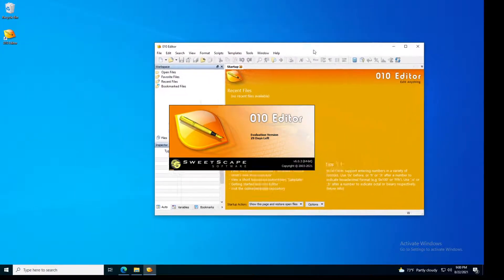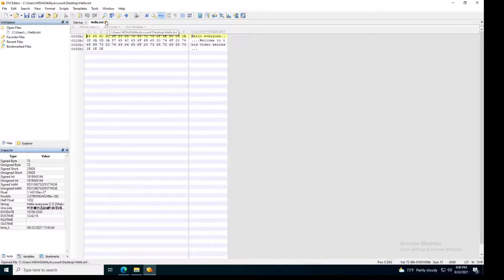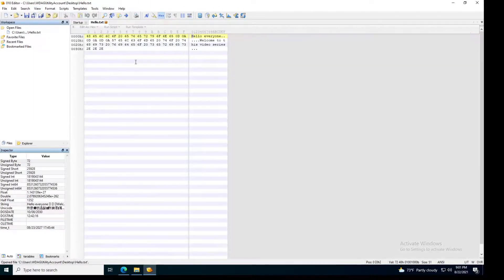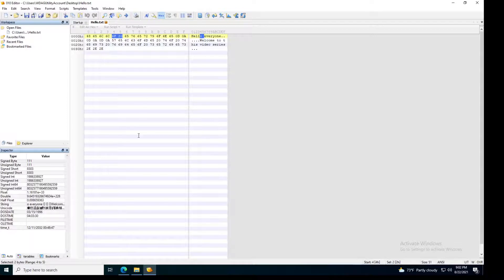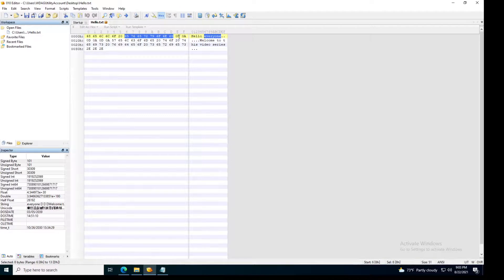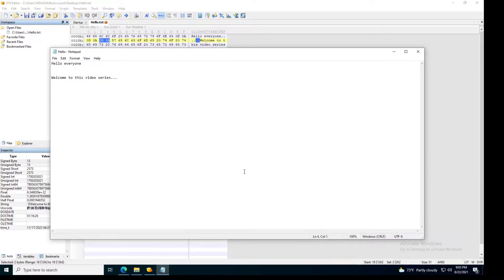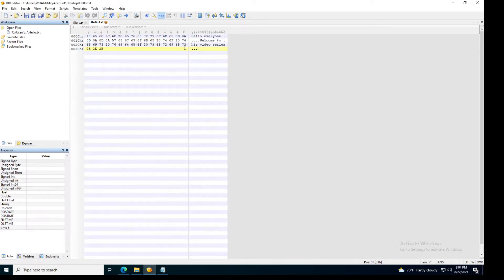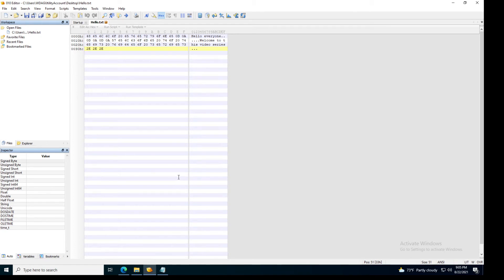2- Explore the View Options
Start exploring the view options